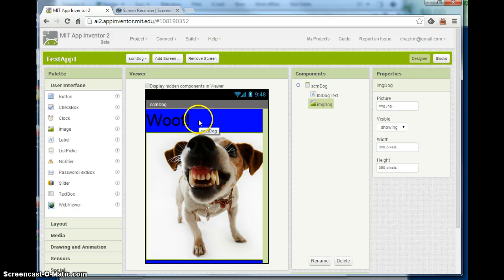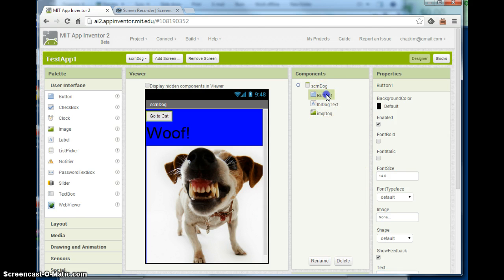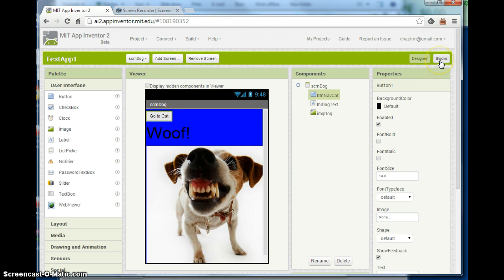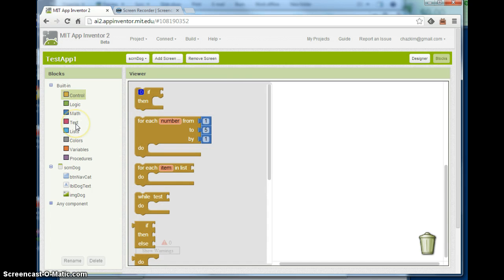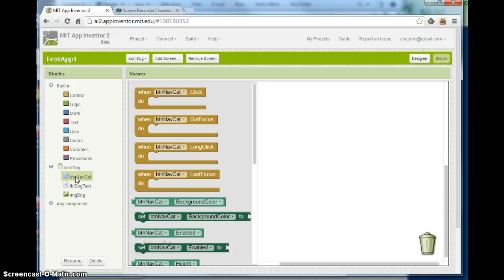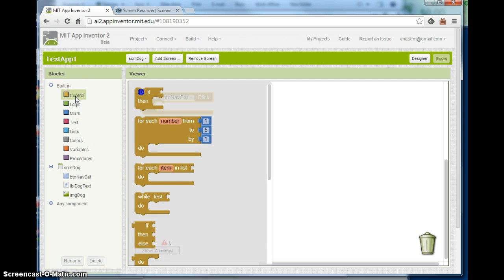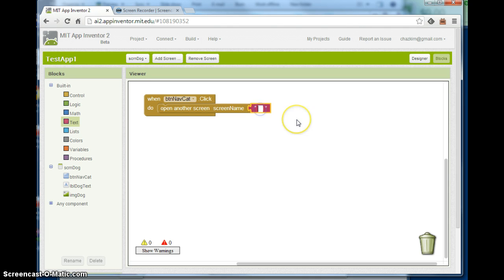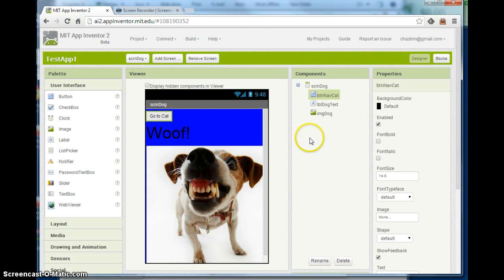AppInventor 2 - making a button do something